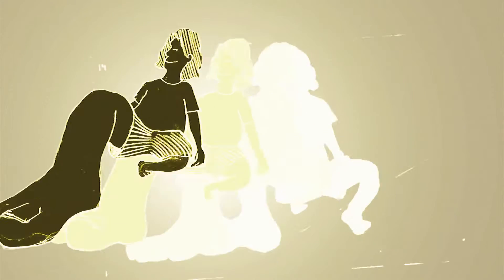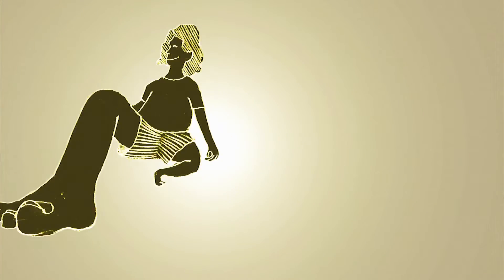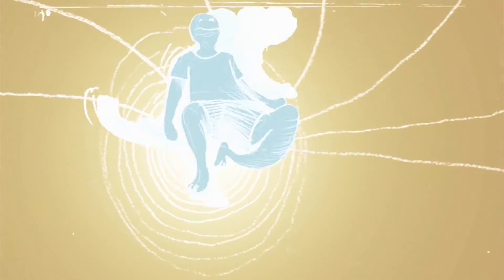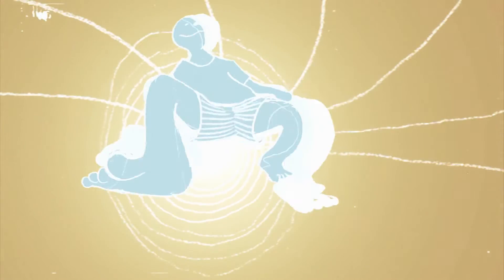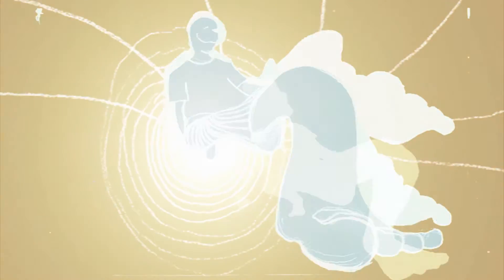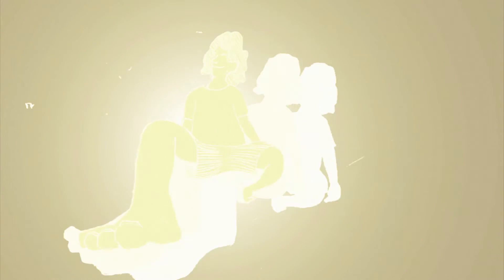My heart is a metronome - Queen [Visualizer Video]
A song from the EP ’Tierp’, out February 10, 2017 through Soul City Enterprise.

Animated and edited by Erik Lundqvist.